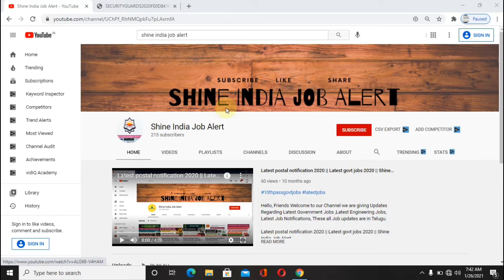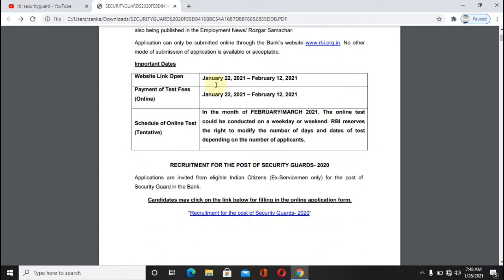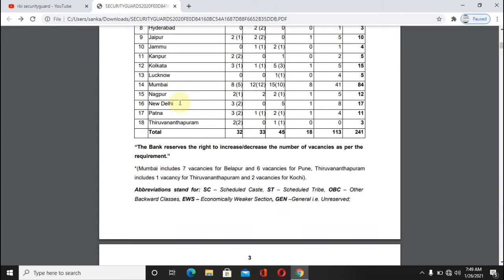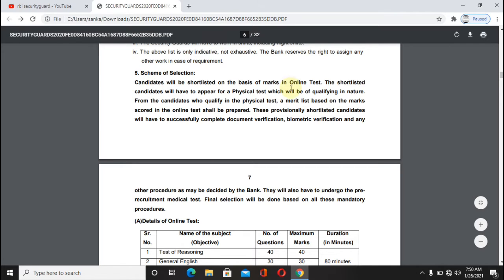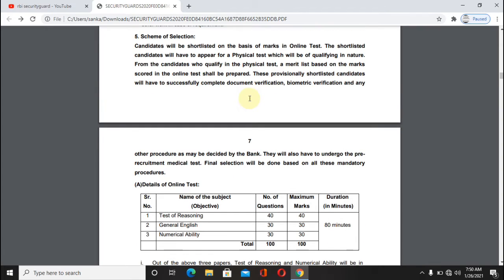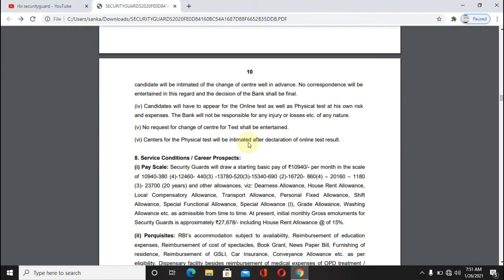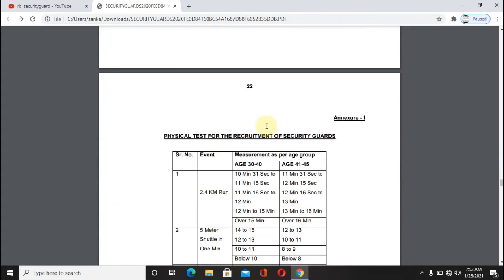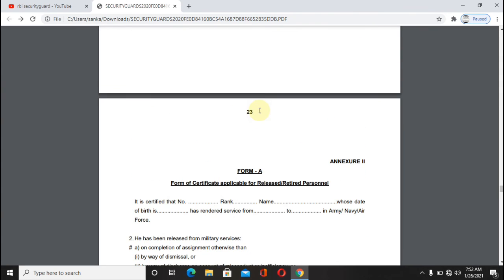Rbi security guard recruitment 2021 || latest govt jobs 2021